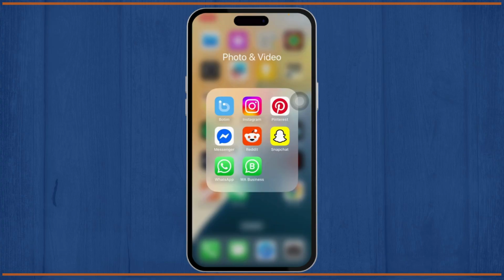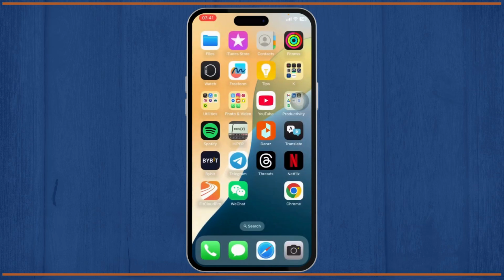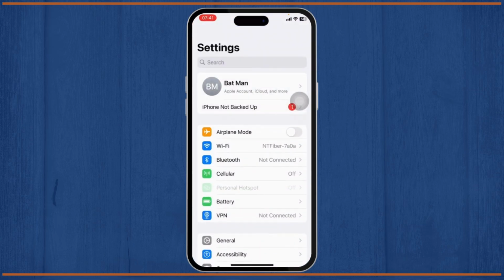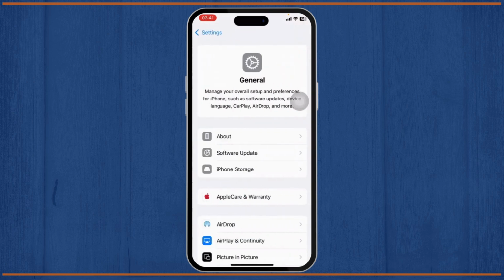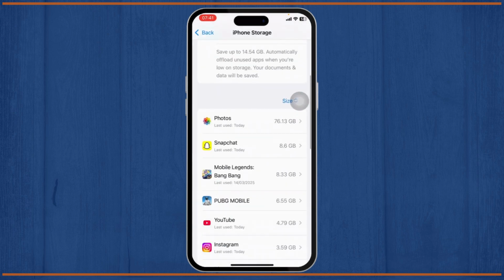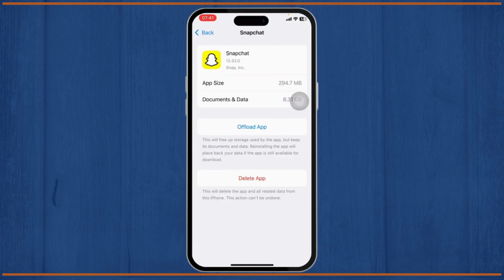How to Fix Snapchat Device Ban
Learn how to fix Snapchat device ban in this comprehensive tutorial. If you're experiencing a Snapchat device banned message, or need to fix Snapchat device ban on iOS, you're in the right place. We'll show you how to fix Snapchat device ban 2024 and explore methods to bypass Snapchat device ban. Discover how to use Snapchat after device ban, and find solutions for snapchat device ban fix iphone, and fix device ban on Snapchat.

Timestamps:
0:00 Introduction to Snapchat Device Bans
0:30 Troubleshooting Steps for iOS
1:25 Alternative Methods and Prevention